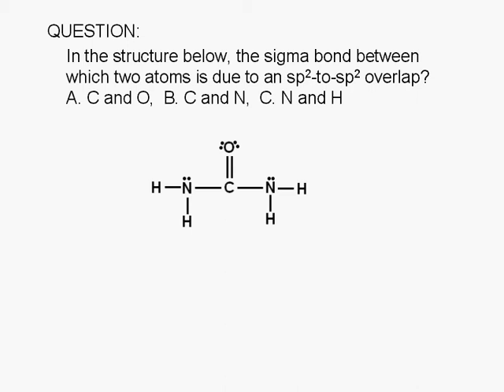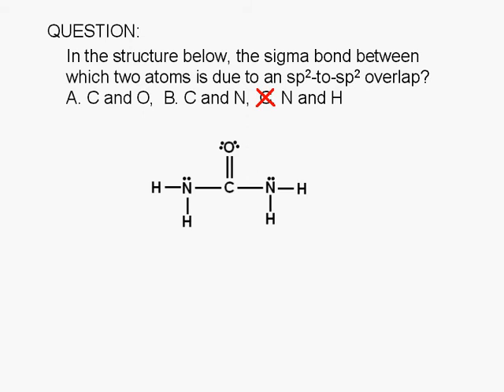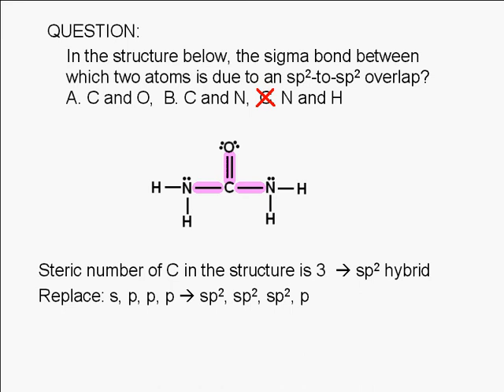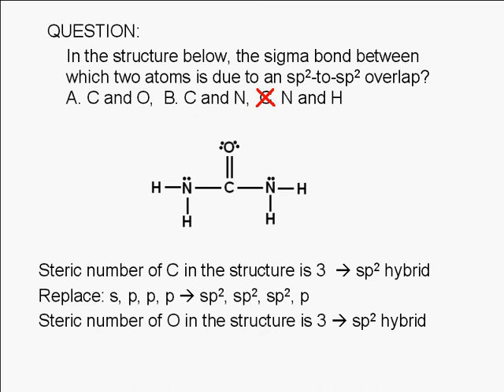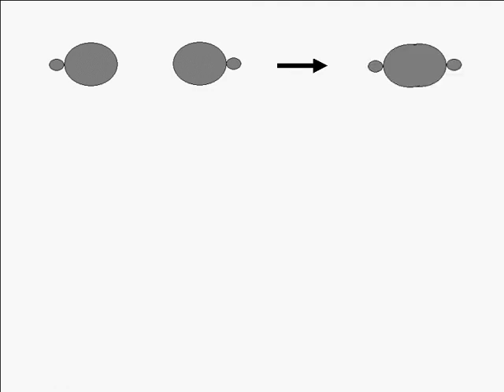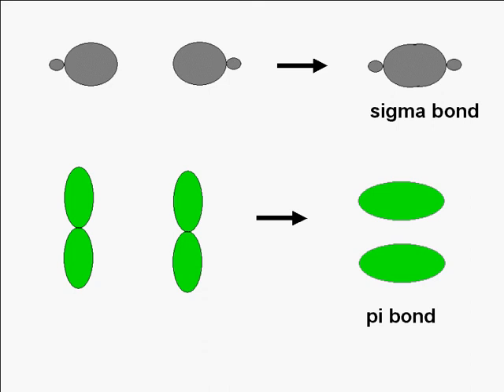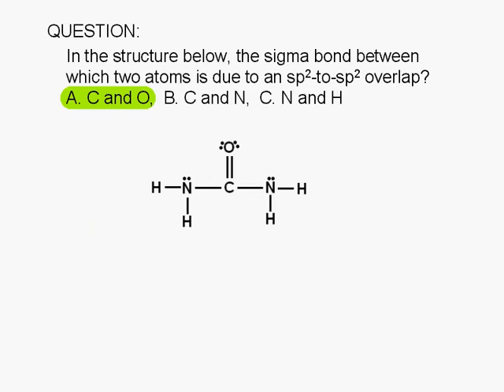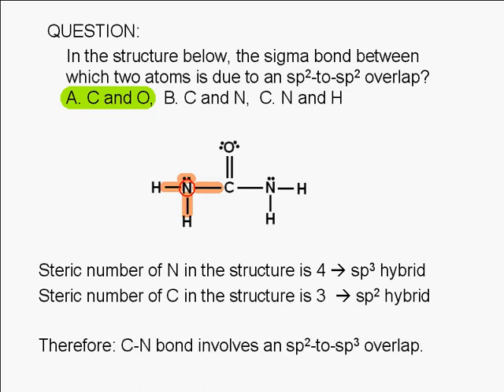3-14-3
In the structure below, the sigma bond between which two atoms is due to an sp2-to-sp2 overlap? A. C and O, B. C and N, C. N and H